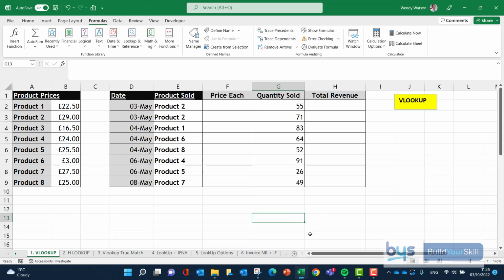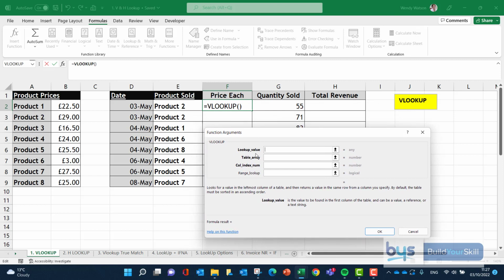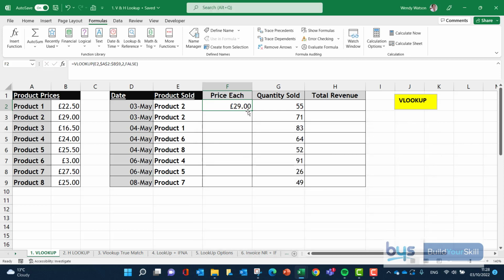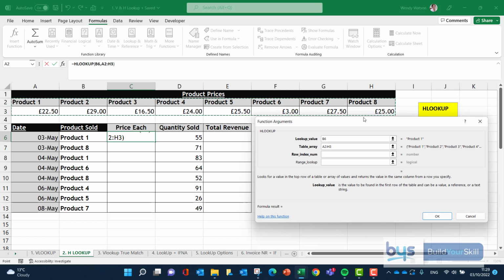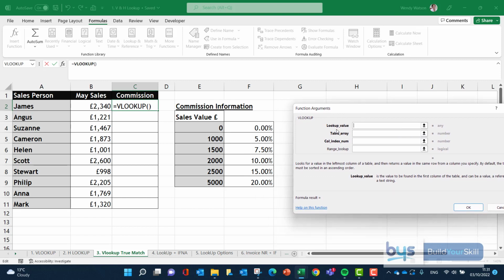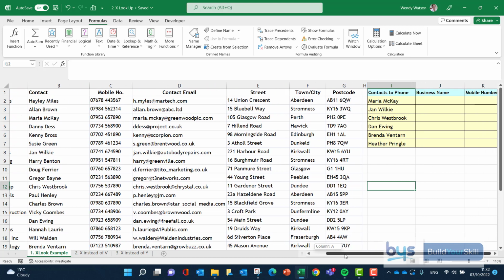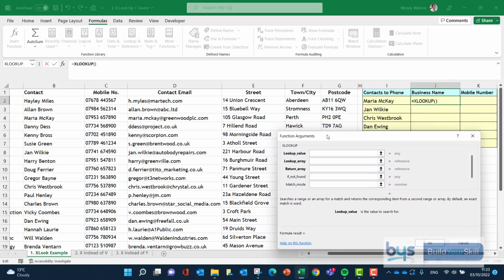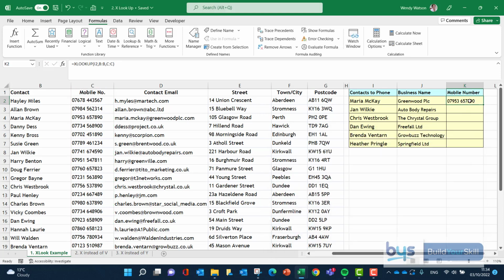Excel - Introduction to V, H and X Lookups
A short overview of the V, H and X Lookup function from my Intermediate Excel course.